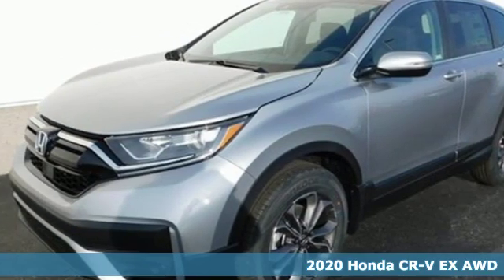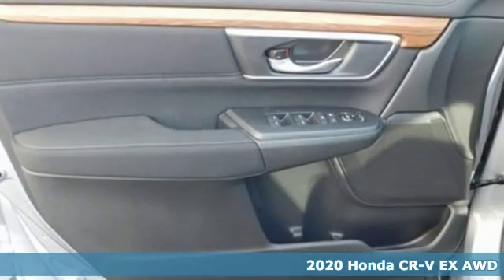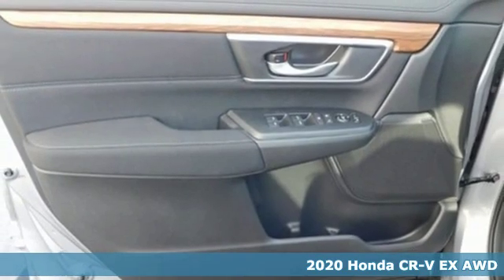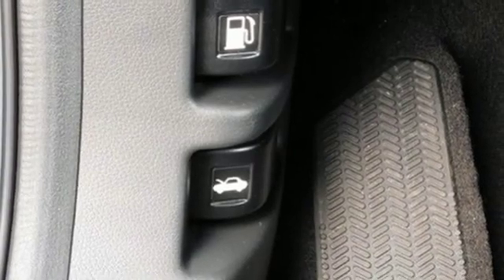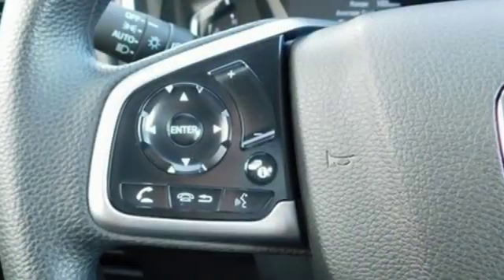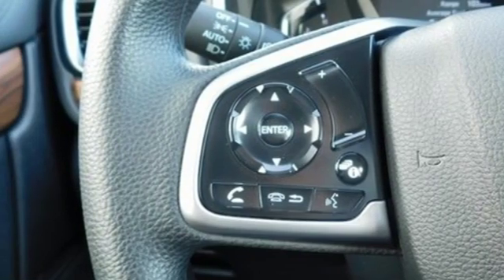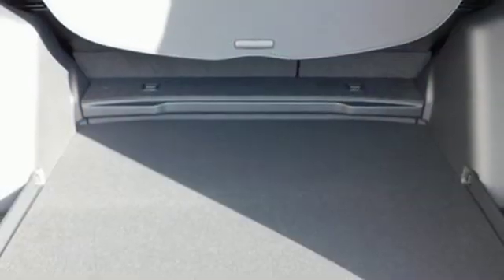New 2020 Honda CR-V Bowling Green OH Perrysburg, OH #20084 - SOLD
Year: 2020
Make: Honda
Model: CR-V
Trim: EX
Engine: 1.5L I4 DOHC 16V
Transmission: CVT
Color: Silver
Interior: black
Stock #: 20084
VIN: 2HKRW2H50LH608836

Address:
1019 N Main St